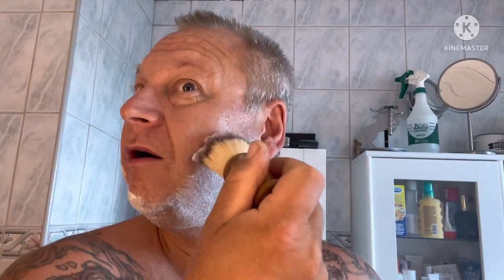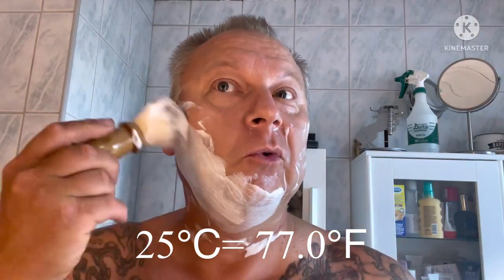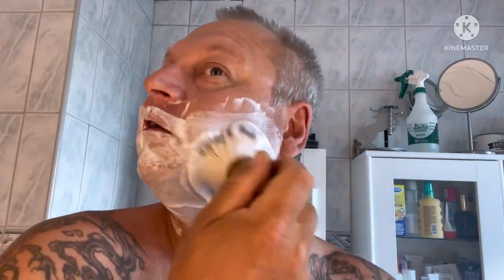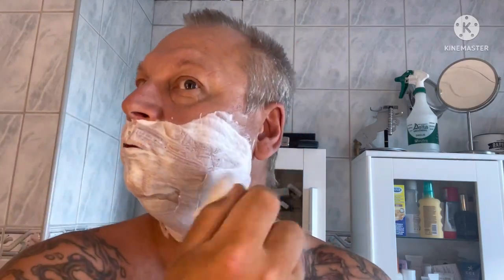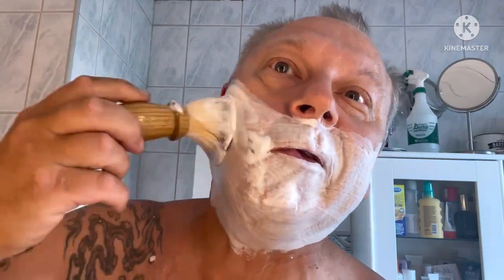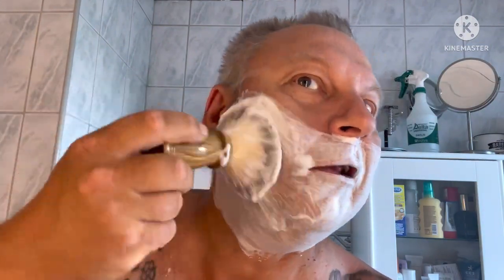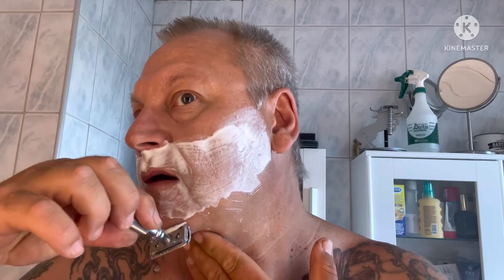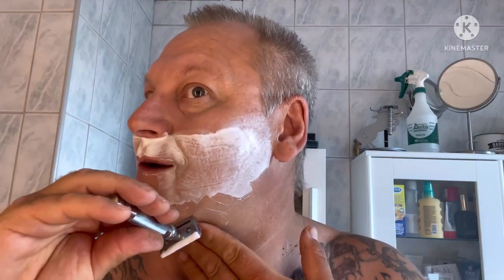Parker 99r barber pole, Gilette 7o’clock Super Platinum🤘😃🤘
SOTD
Soap: A mystery soap ”sandalwood”
Brush: The first brush 24mm synthetic
Razor: Parker 99r barber pole
Blade: Gilette 7o’clock Super Platinum
Post: